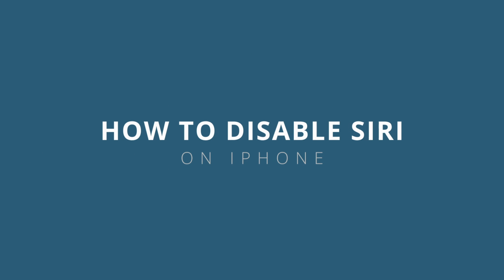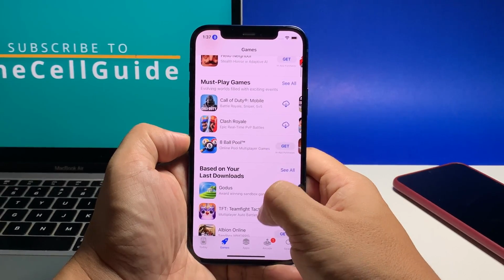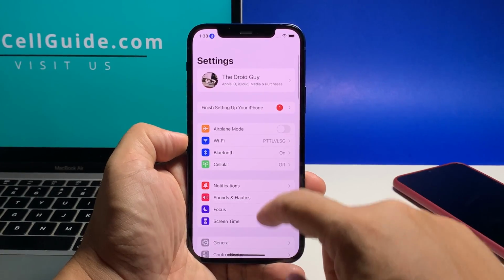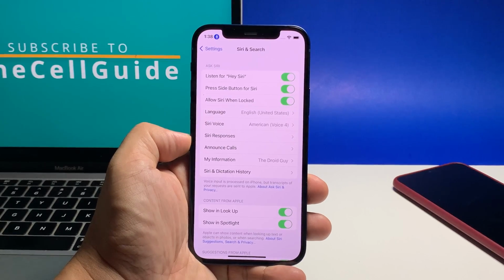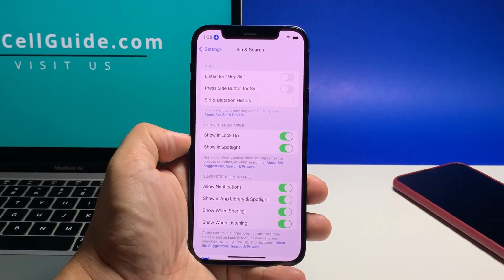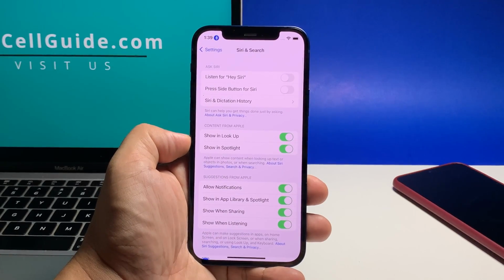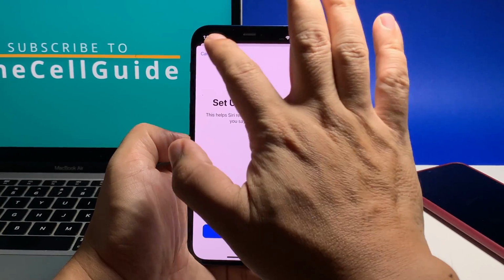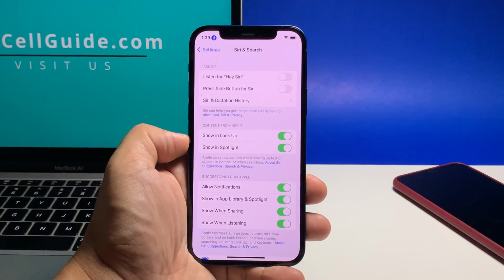How To Disable Siri On iPhone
In this video, we will show you how to turn off Siri on your iPhone. But before that, please take note that you cannot use Voice Dial and other voice-control services when you turn off Siri on your device.

For this tutorial, we will be using an iPhone that already runs on iOS 15.6.

To get started, tap the Settings icon from the Home screen to open the Settings app.